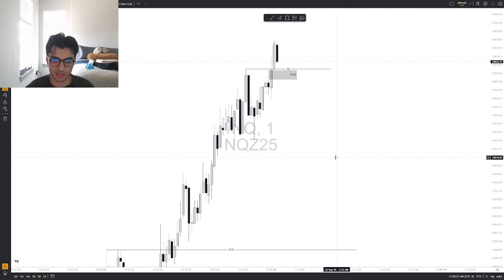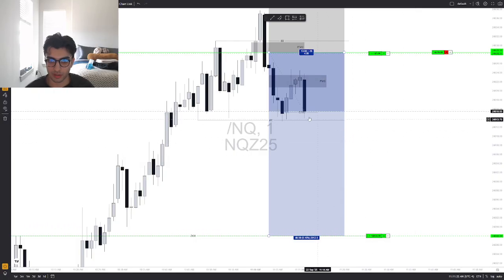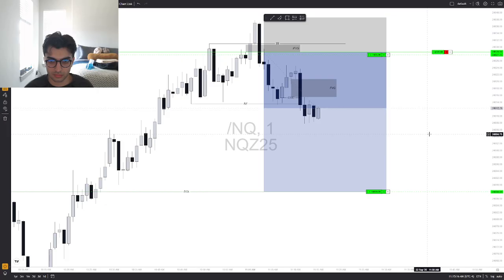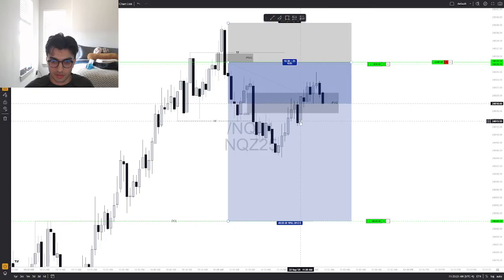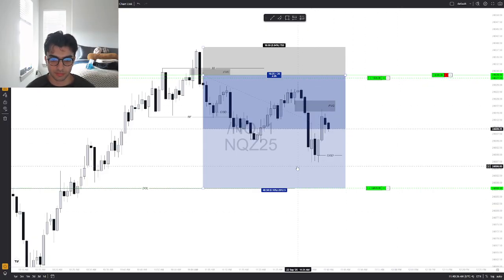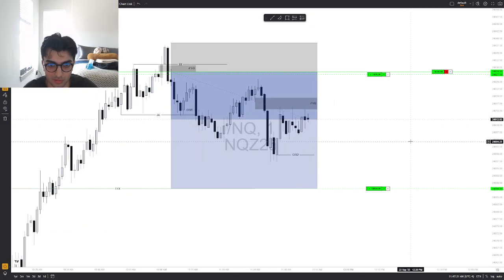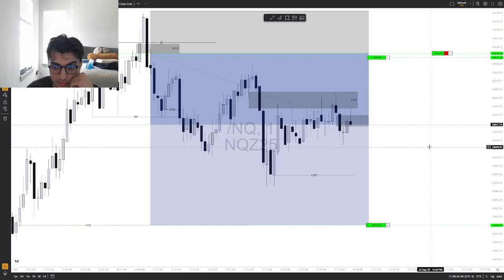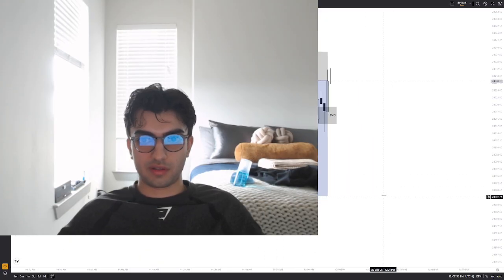How I Made $27 Day Trading LIVE - 9/22/25 Trade Recap (BREAKEVEN)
In this video, I recorded my entire trade for your benefit. From my entry, to what I was thinking during my trade, all the way until I hit breakeven.